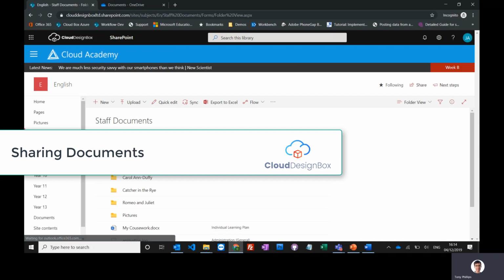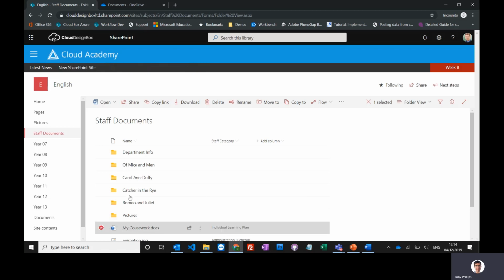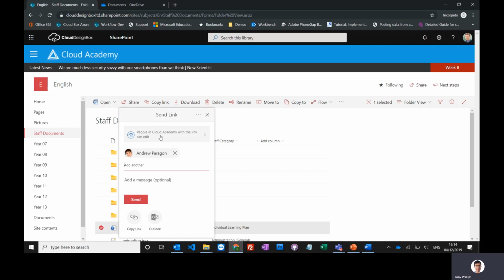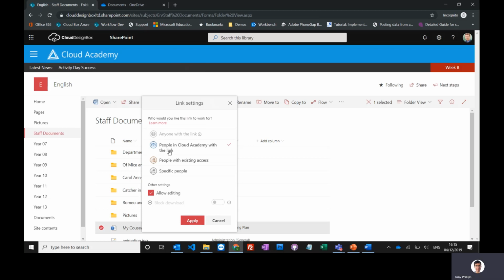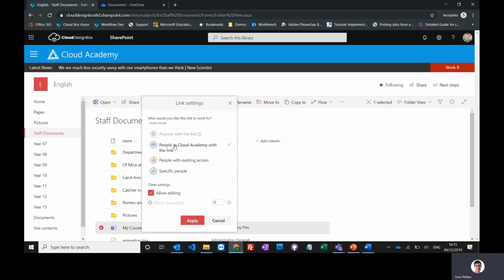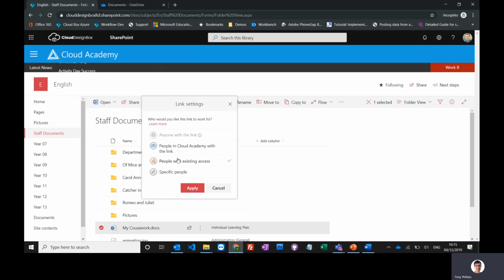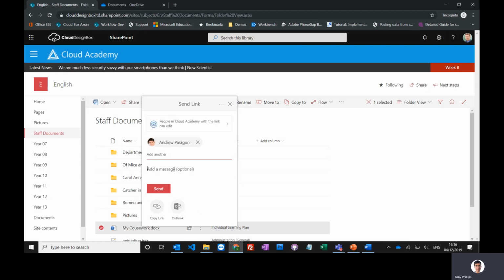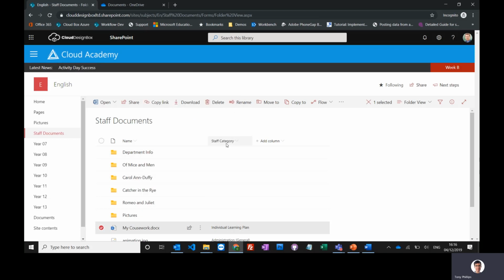Cloud Box Training Video - 6. Sharing Documents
You can find out more about our products and training